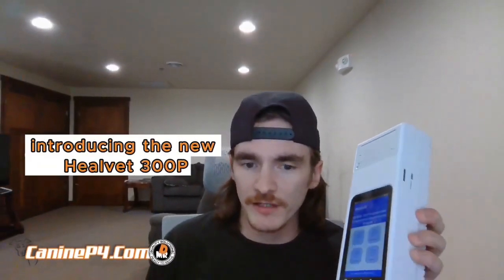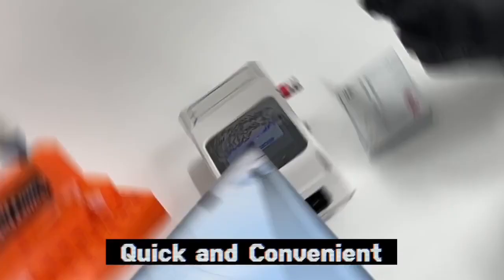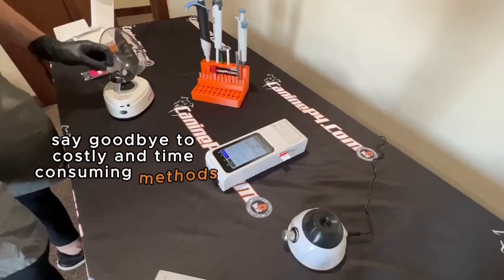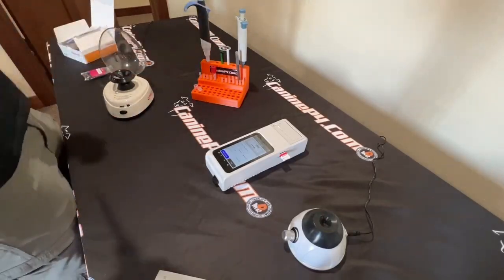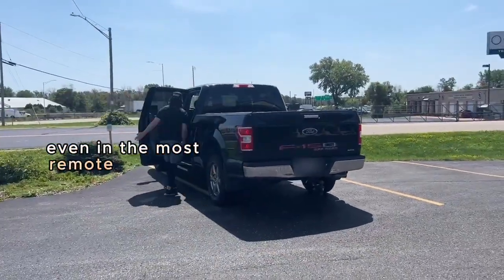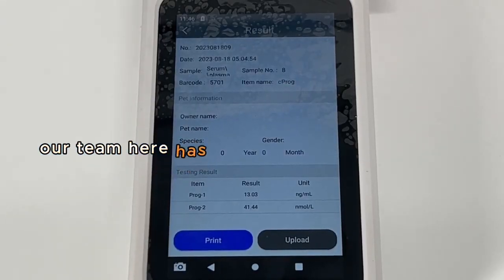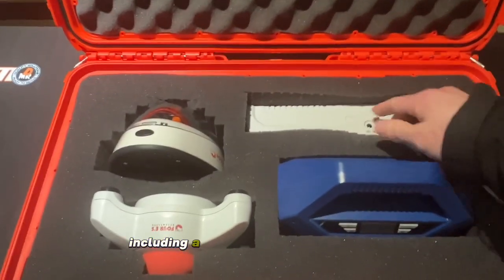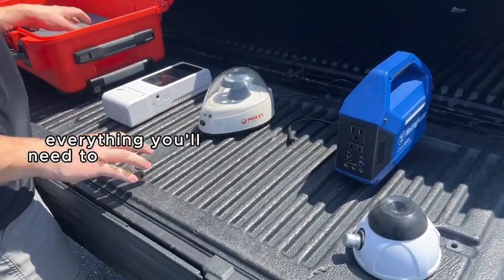Portable Progesterone Testing for dogs is here.. | The New Healvet 300 Portable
Introducing the Healvet 300P - The Portable Battery Powered Progesterone Machine: Your On-The-Go Solution for progesterone testing!

 Calling all busy breeders and vets! Say goodbye to stationary testing labs and hello to the freedom of on-the-go testing with the Healvet 300P. Designed specifically for your dynamic lifestyle, this portable battery-powered progesterone machine is your ticket to seamless testing wherever you need it.

 Imagine the possibilities! No more waiting around for lab results. No more costly external services. With the Healvet 300P in your hands, you take control of your breeding program like never before. Save thousands of dollars and tons of time by bringing in-house testing capabilities right to your fingertips.